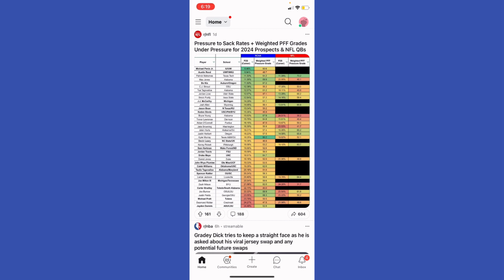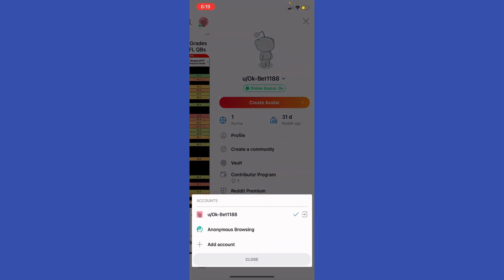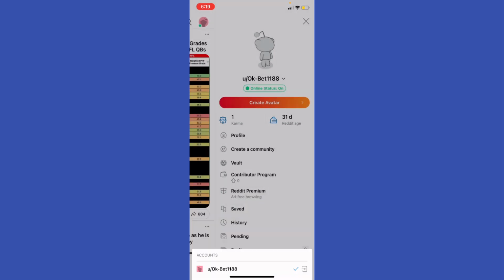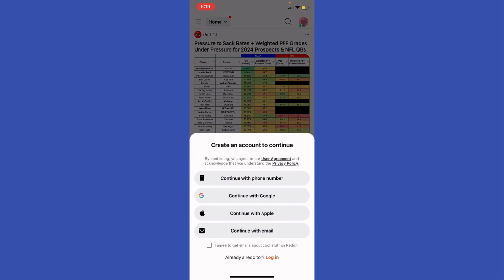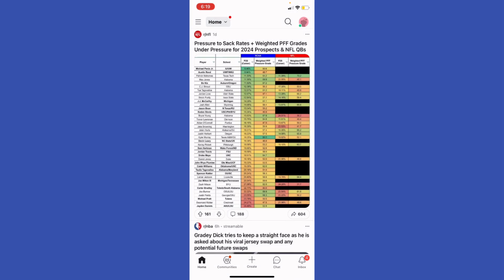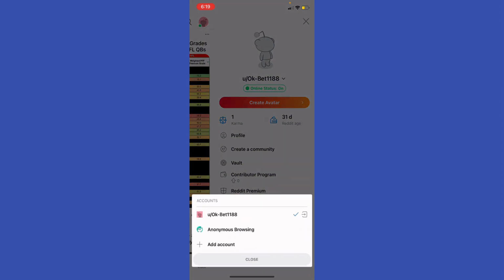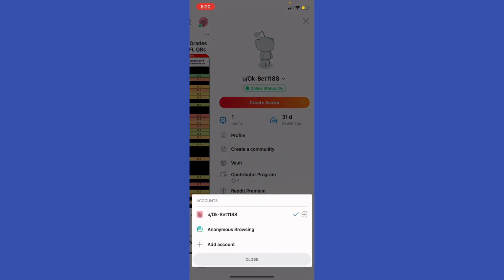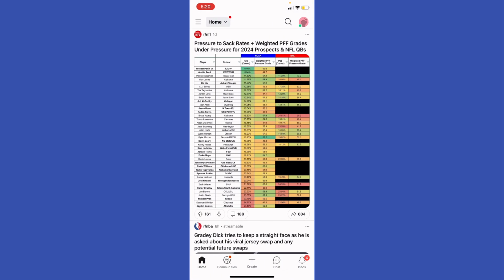How to switch accounts on reddit (2024)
How to switch accounts on reddit

In this video i´ll show you How to switch accounts on reddit. The method is very simple and clearly described in the video. follow all the steps & switch accounts on reddit